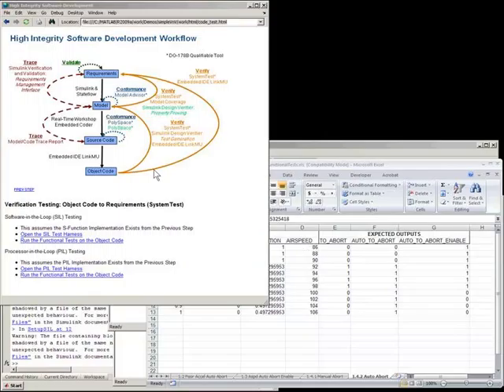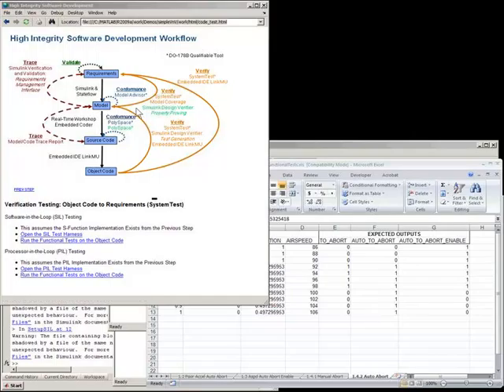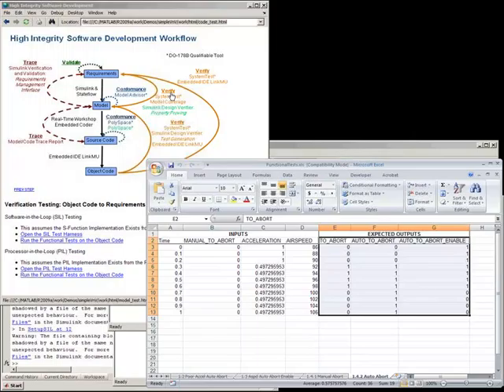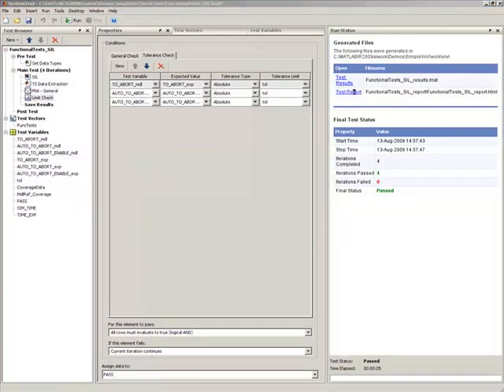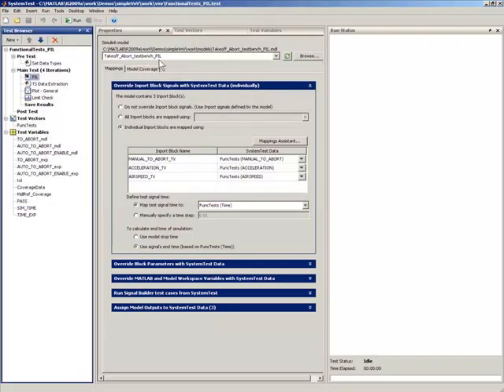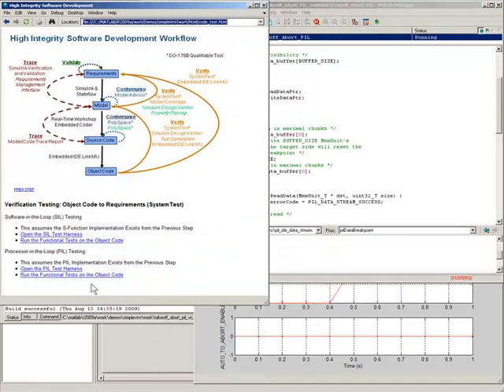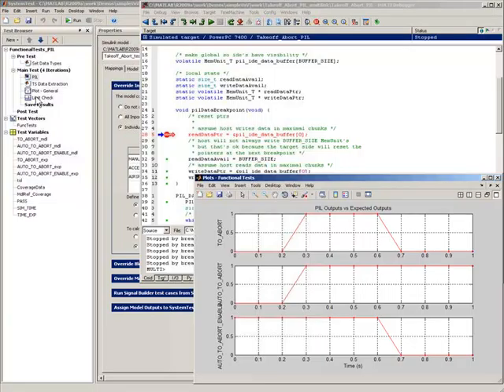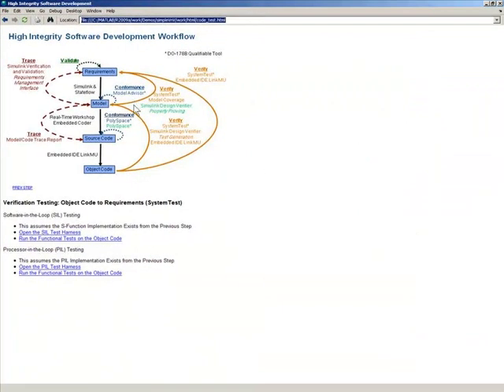62009828001 3848923957001 mbd11 093009